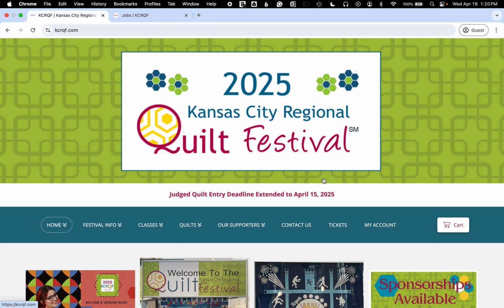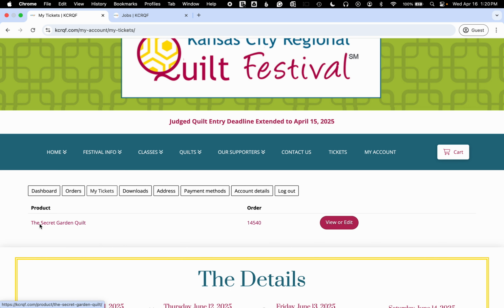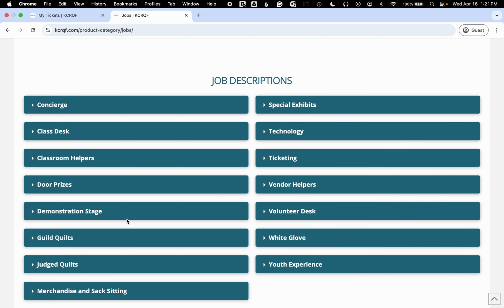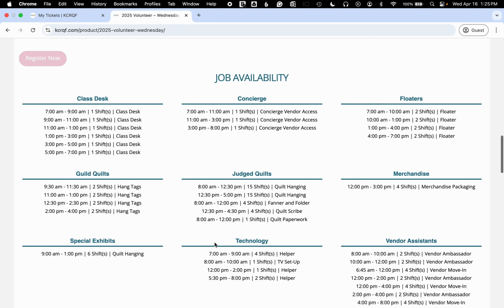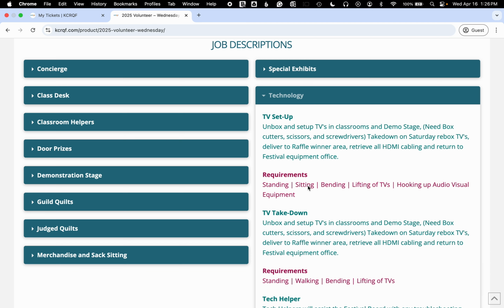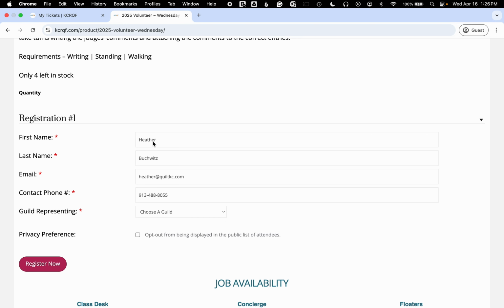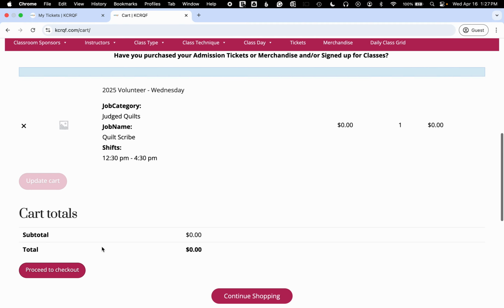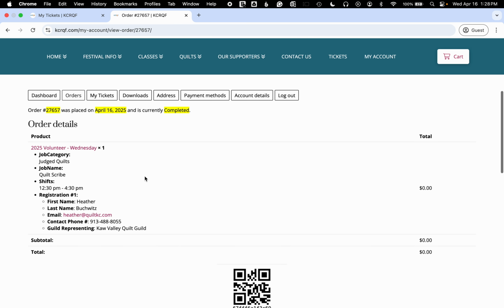KCRQF 2023 Ticket Purchasing